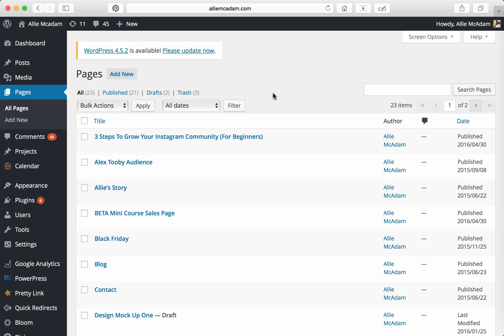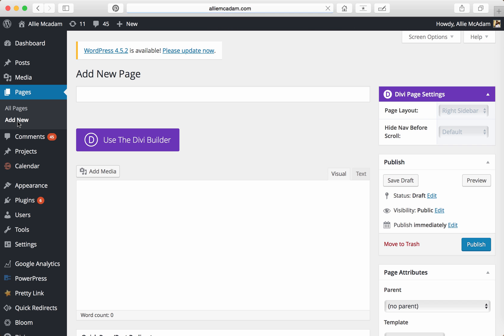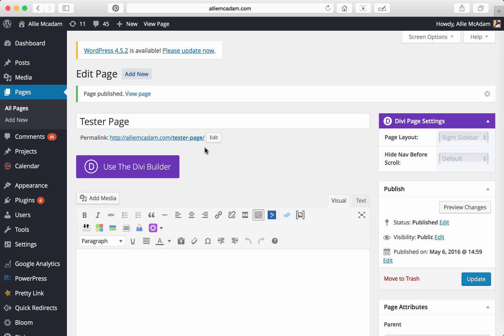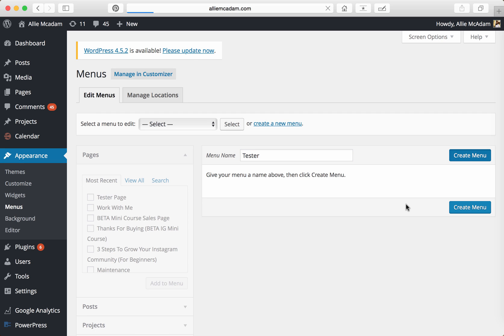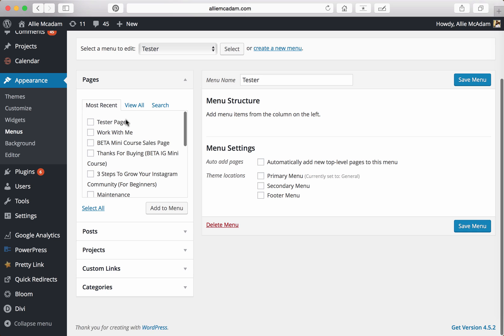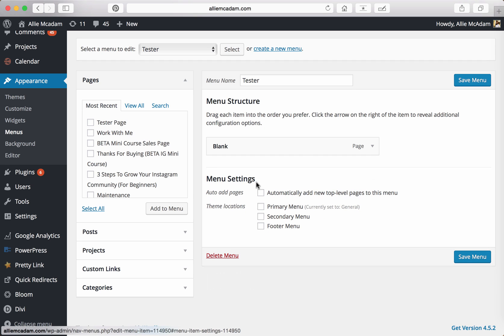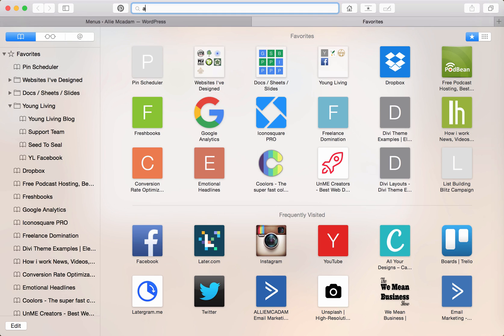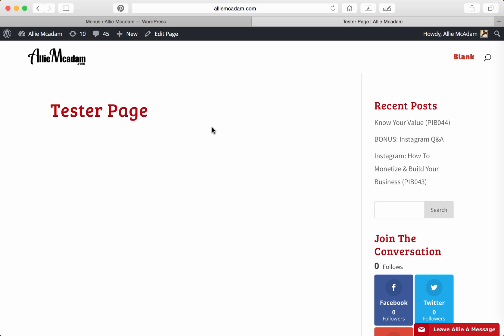How To Link Your Pages To Your Navigation Menu On WordPress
In This Video We Cover:
- How to create a new page in your WordPress website
- How to link the page to your navigation menu
- & How to add your menu to your website front end.